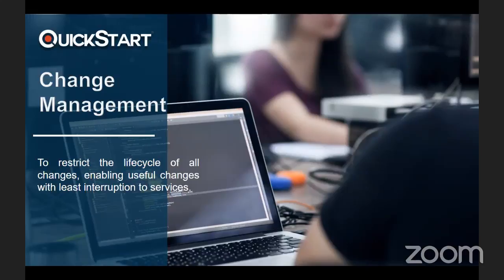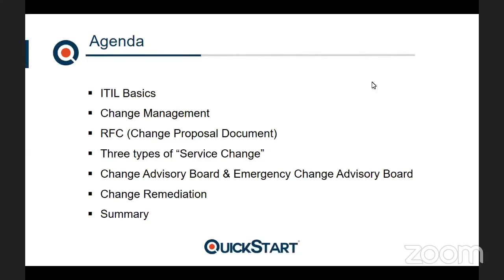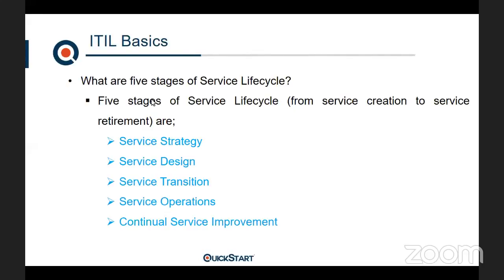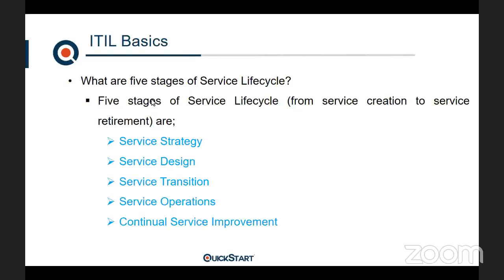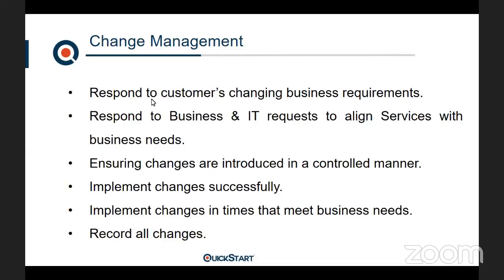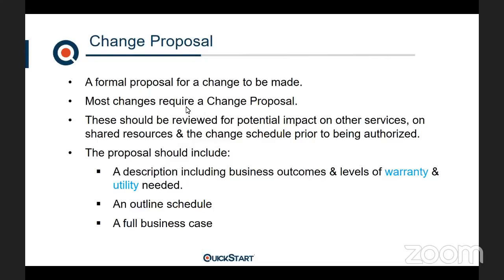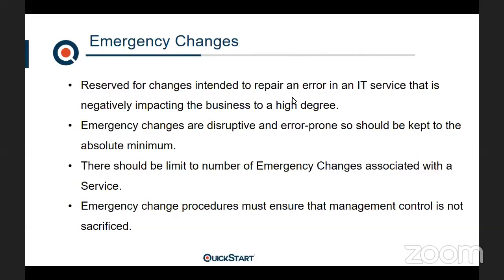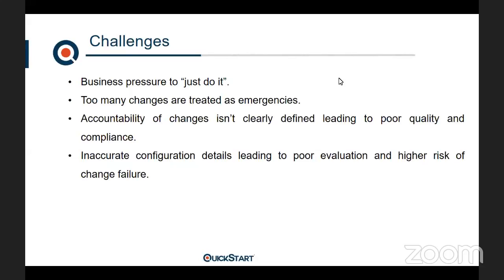Change Management using ITIL Best Practices (webinar)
In this webinar, ITIL Expert Azhar Khuwaja explains the core concepts of change management using ITIL best practices.